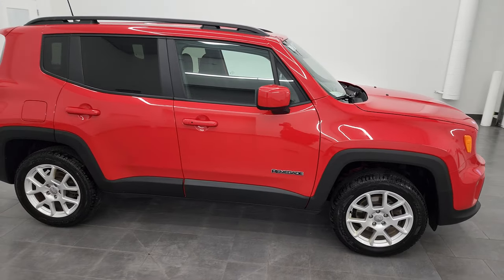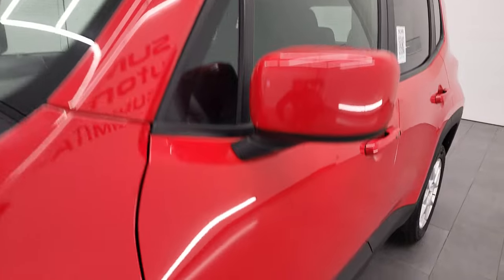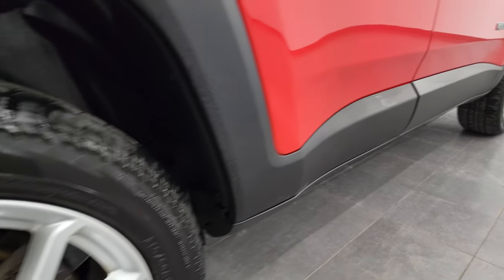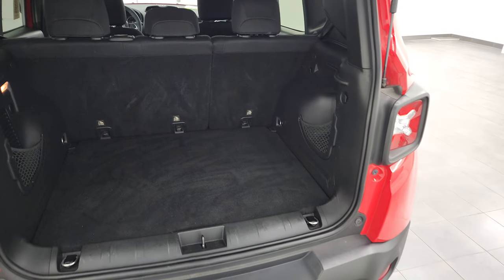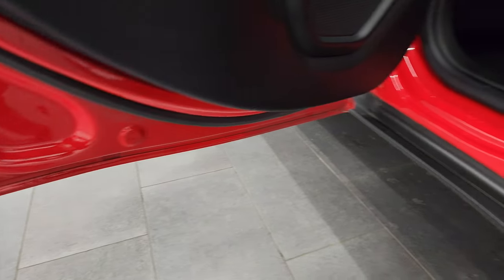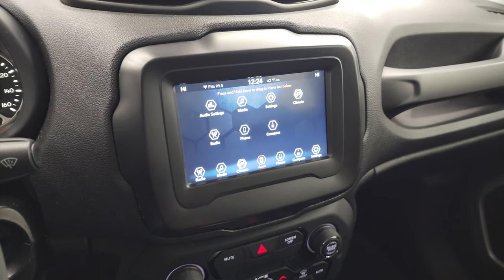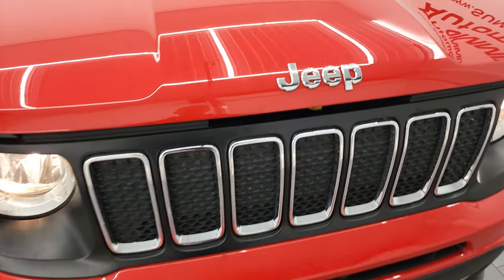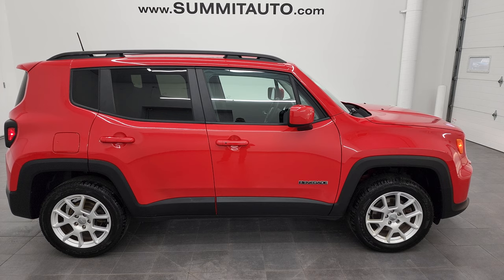2019 JEEP RENEGADE LATITUDE 4X4 COLORADO RED 4K WALKAROUND 12968ZB SOLD!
This 2019 JEEP RENEGADE LATITUDE 4X4 IN COLORADO RED CLEARCOAT FOR SALE IN FOND DU LAC OSHKOSH WISCONSIN 54935 is the vehicle we did walk around review of today.

Thank you for checking out this video of this 2019 JEEP RENEGADE LATITUDE 4X4 IN COLORADO RED CLEARCOAT FOR SALE IN FOND DU LAC OSHKOSH WISCONSIN 54935

STOCK: 12968ZB
PRICE: $18,991
MILES: 66,498
MAKE: JEEP
MODEL: RENEGADE
VIN: ZACNJBBB1KPK71897
LOCATION: FOND DU LAC OSHKOSH WISCONSIN, 54937 TRUCKS ON 41

1 OWNER! CLEAN TITLE HISTORY! CLEAN CARFAX! 2.4 Liter SOHC I4 Tigershark Engine, 180 Horsepower, Latitude Package, 9-Speed Automatic Transmission, Automatic Transmission Center Console Shifter, Push Button 4WD Lock Feature, Selec-Terrain With Auto/Snow/Sand/Mud Selectable Terrain Settings, Reverse Backup Camera Rearview Camera, Driver Seat Height Adjuster, Black Ebony Cloth Seats, Bucket Seats, 2nd Row Bench Seating, Power Mirrors, Electronic Stability Control Traction Control ESC, Yokohama Geolandar 215/60 R17 Tires, Painted Alloy Rims Premium Wheels, Four Wheel Disc Brakes, Fog Lights, Roof Rack Rails, Easy Fuel Capless Fuel Fill, Chrome Trimmed Grill, AM / FM Radio Tuner, Sirius/XM Satellite Radio Capabilities Sirius / XM, 7 Inch Touch Screen Radio, U Connect Hands Free Bluetooth Hands-Free Phone System Blue Tooth, Android Auto Compatible, Apple Car Play Compatible, Auxiliary MP3 Jack Portable Audio Connection, USB Jack Portable Audio Connection, Enter-N-Go System Keyless Entry System, Keyless Entry with Factory Remote Start, Push Button Start, Manual Raise Rear Gate, Rear Window Defroster, Adjustable Height Seatbelts, Driver and Passenger Front Air Bags, L.A.T.C.H. Child Safety System, Side Curtain Air Bags SRS Safety Restraint System, 2nd Row Power Windows, Multi-Function Steering Wheel Controls, Compass, Outside Temperature Display and Mileage Display, Dual Multi-Zone Climate Control , Fold Down Rear Seats, Factory Floormats, Air Conditioning AC, Cruise Control, Power Locks, Power Windows, Automatic Headlights Autolamp, Tilt/Telescope Steering Wheel, Colorado Red, ONE OWNER! CLEAN AUTOCHECK! Very very clean inside and out! This is one of the sharpest 2019 Jeep Renegade suvs we have ever had on our lot! Make your move before this super clean 4wd is gone!

STOCK: 12968ZB
PRICE: $18,991
MILES: 66,498
MAKE: JEEP
MODEL: RENEGADE
VIN: ZACNJBBB1KPK71897